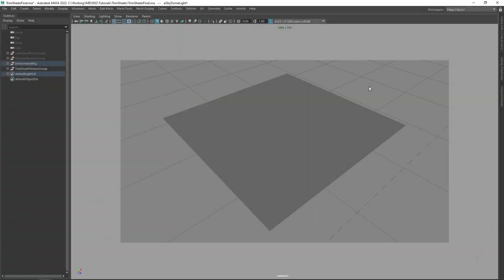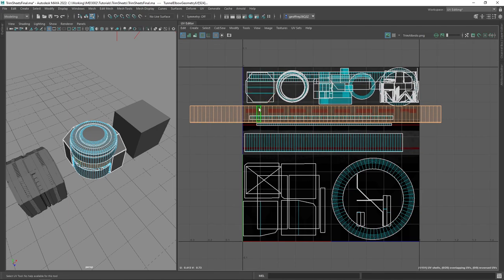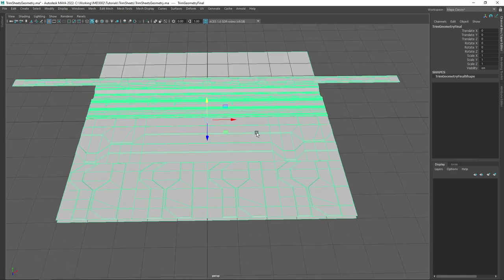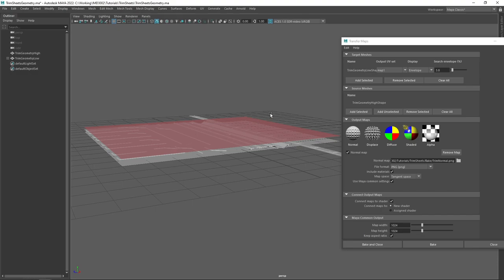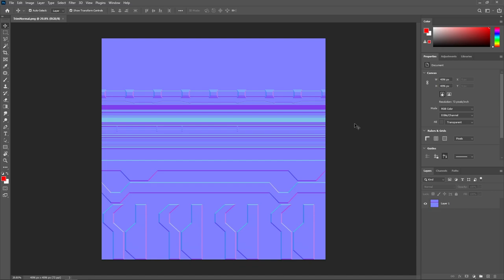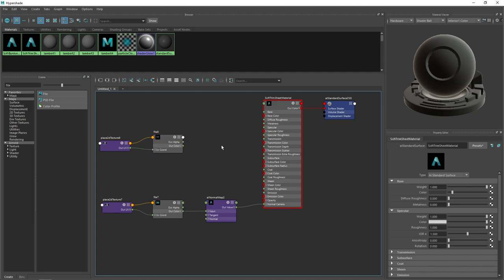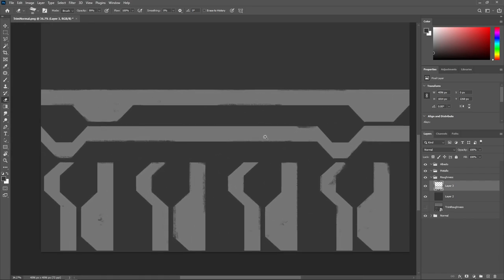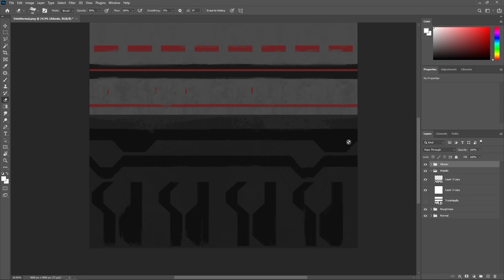Manually Creating PBR Trim Sheets With Maya/Photoshop | 3D Graphics Overview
Using trim sheets is a fantastic way of saving on memory while texturing multiple assets with only a single set of PBR textures. While trim sheets are usually authored in software like Substance or Mixer, we can still manually do the entire process using nothing but Maya and Photoshop, as we'll see in this tutorial. It's a slow process, but a great entry point if you're interested in PBR texturing, but don't have all the fancy software yet.